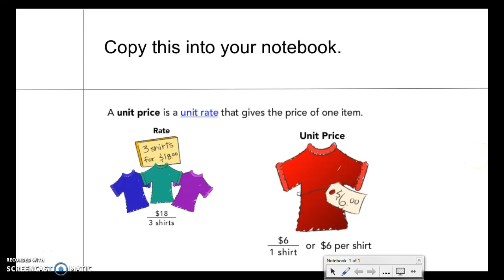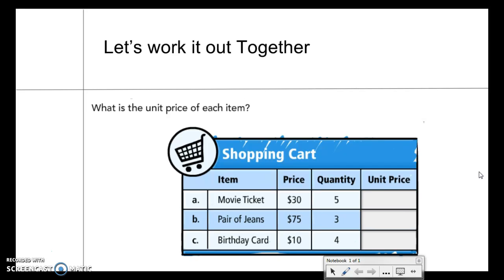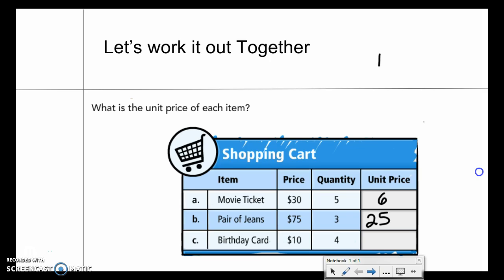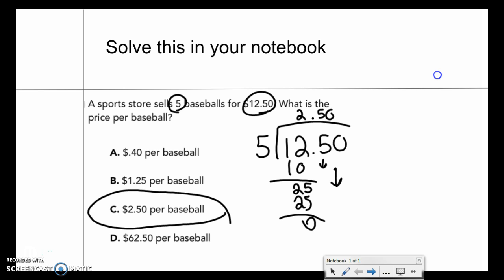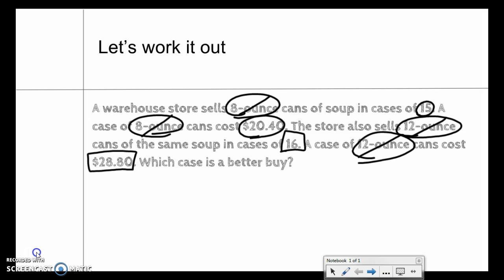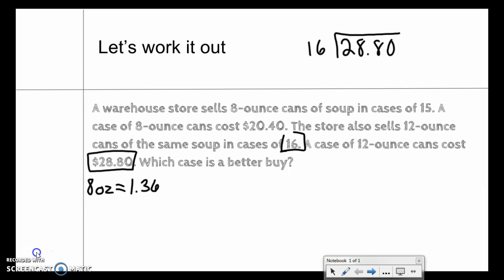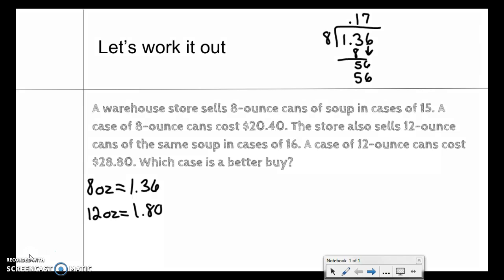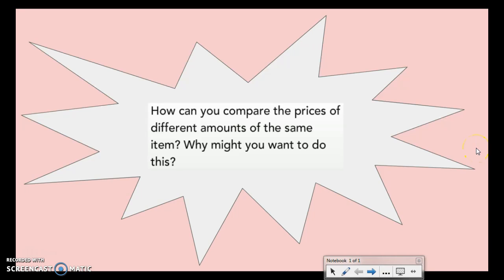Digits 11-2 Unit Prices